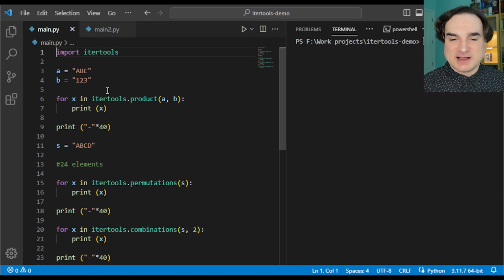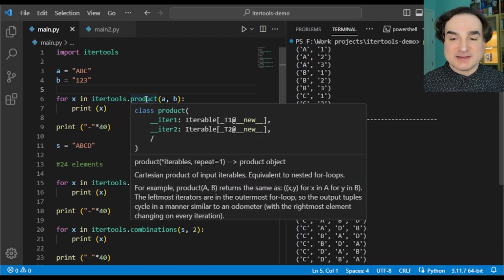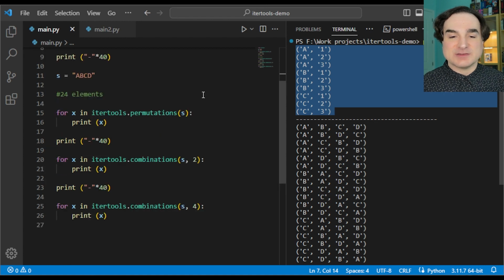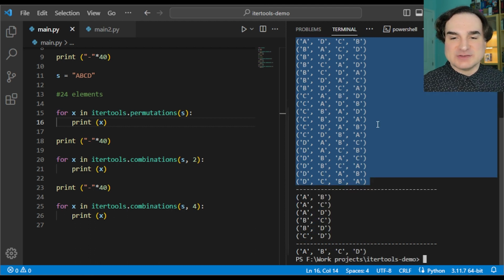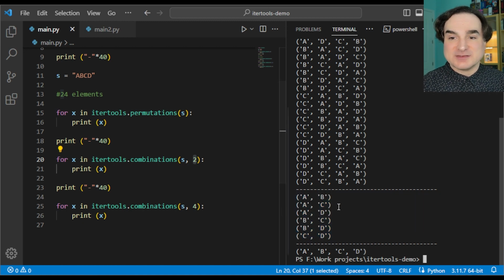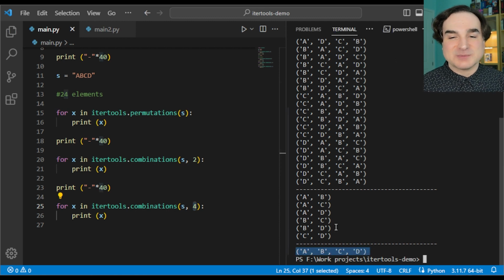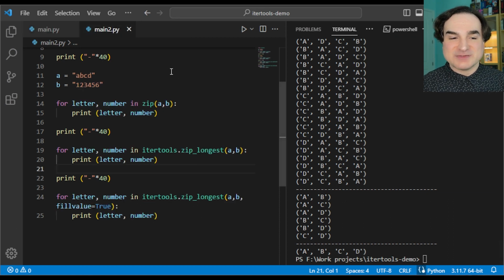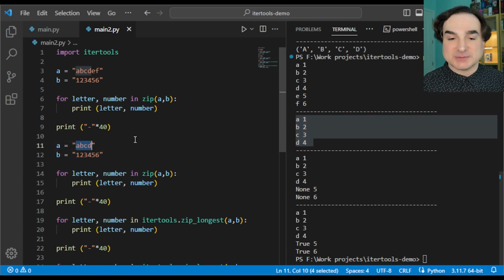How to use itertools in Python for efficient, powerful loops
All Python developers write loops in their code. But sometimes the built-in looping mechanisms aren't enough – sometimes you want to write loops that handle sophisticated scenarios. What if you want to loop through multiple things of different lengths together? Or loop through all the possible combination of some things? Learn how the itertools module in Python lets you do all these things and more, without having to write your own custom code to do them.